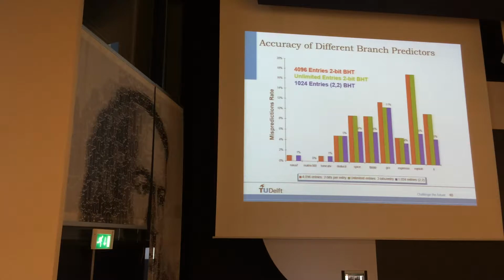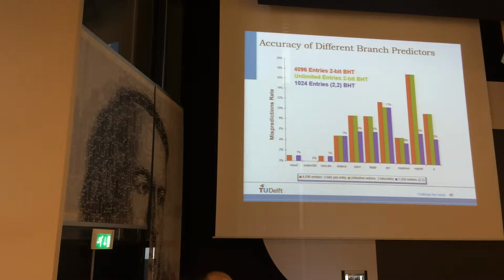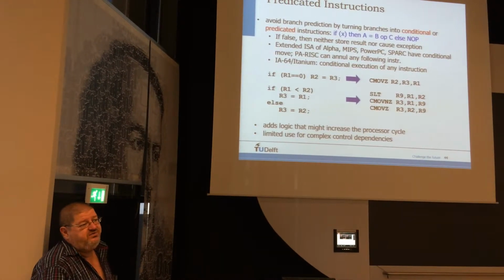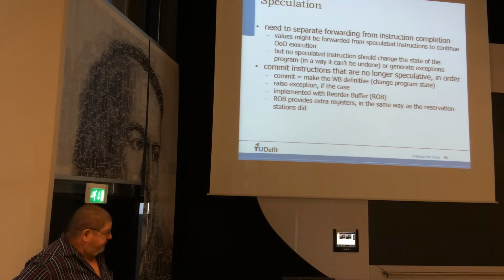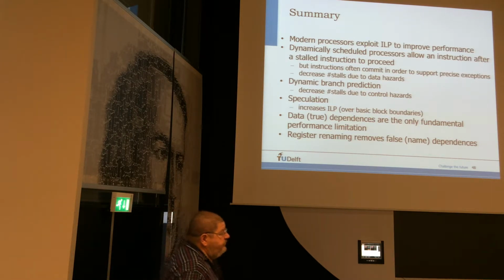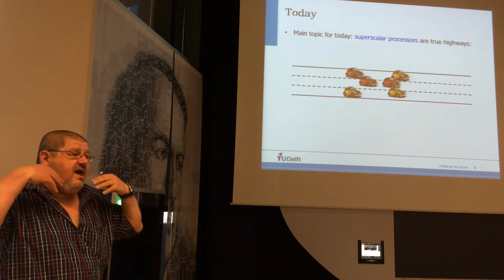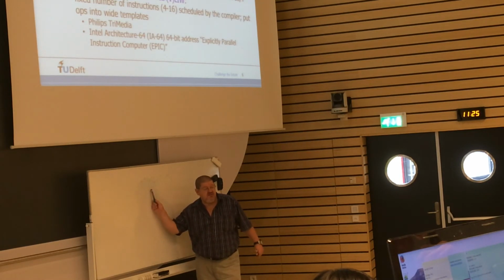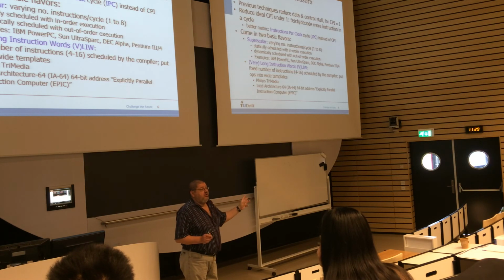Lec 3 A